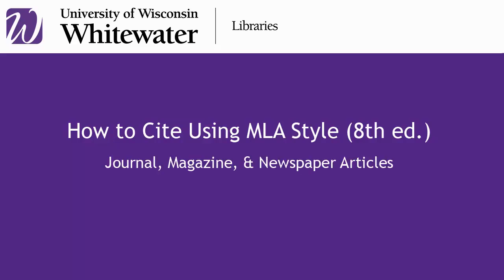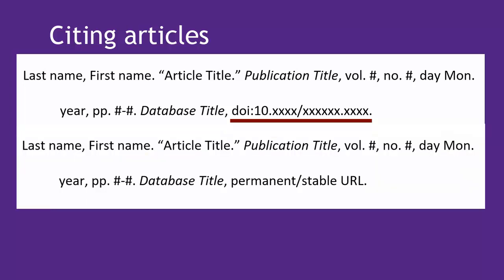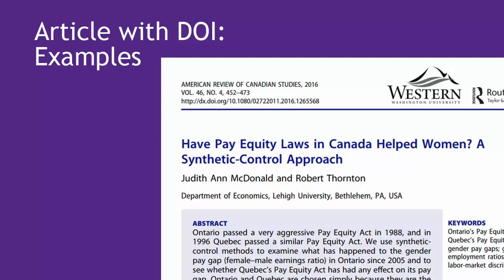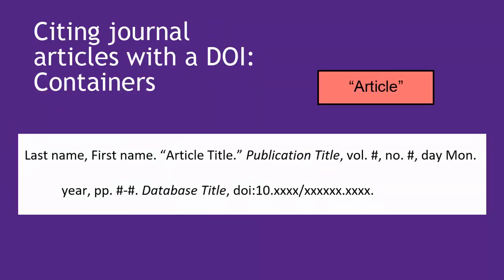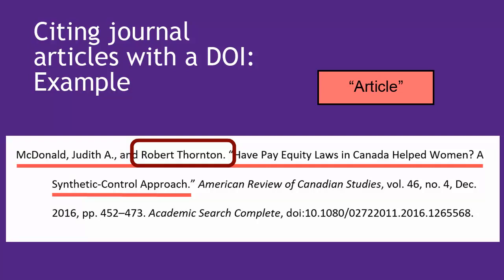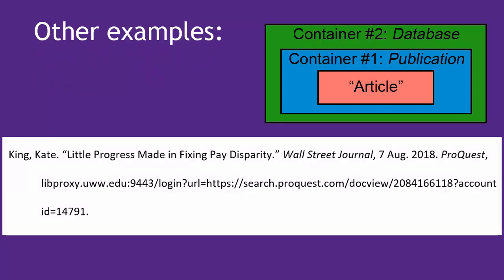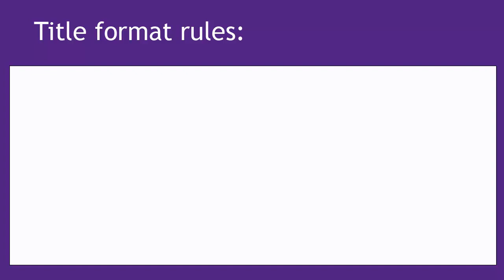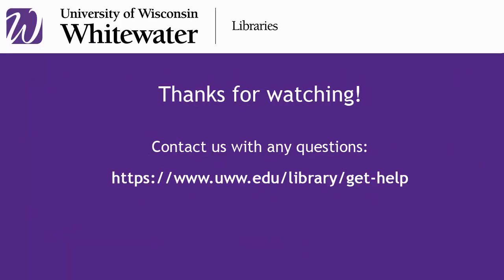How to cite using MLA style 8th edition: Articles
This video describes how to cite articles (journal, magazine, and newspaper articles) using MLA Style, 8th edition. Script and video created by Andersen Library, Reference & Instruction, University of Wisconsin-Whitewater.